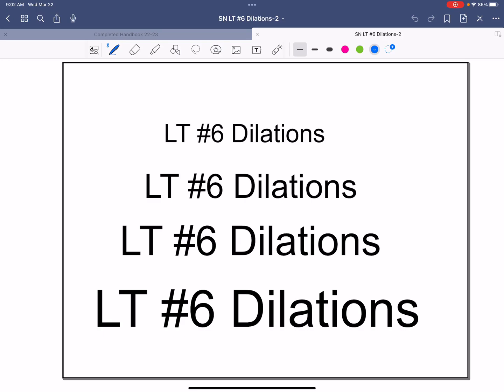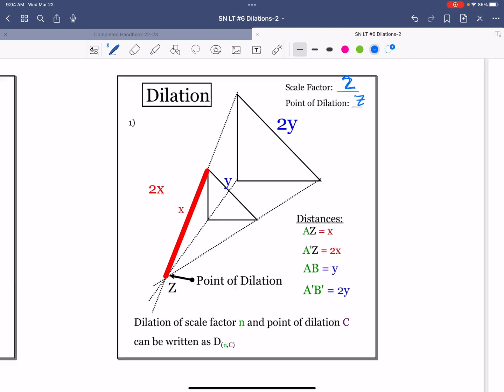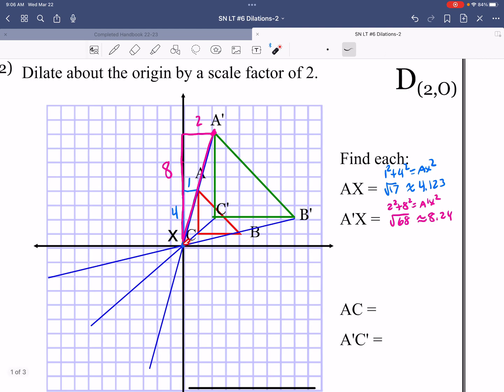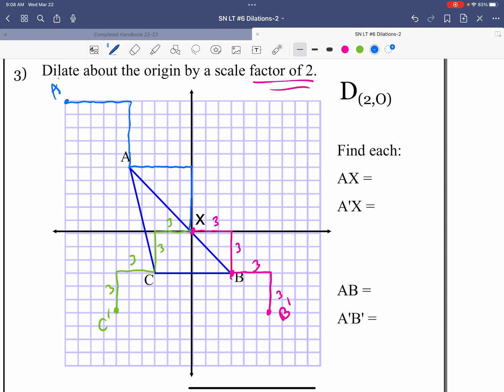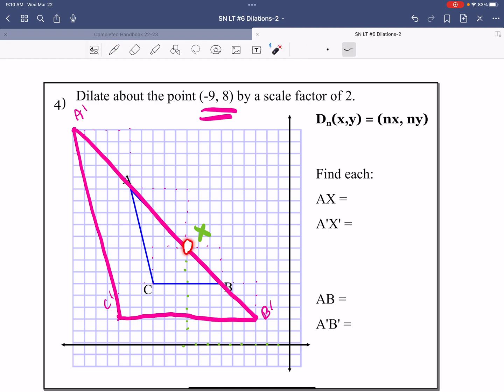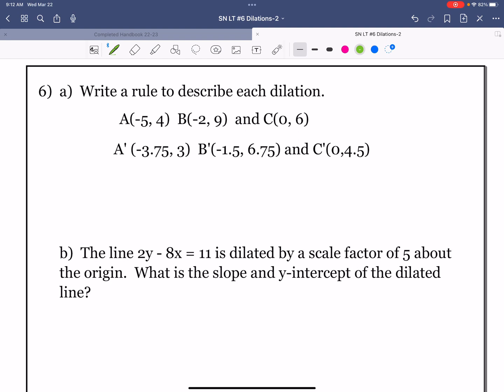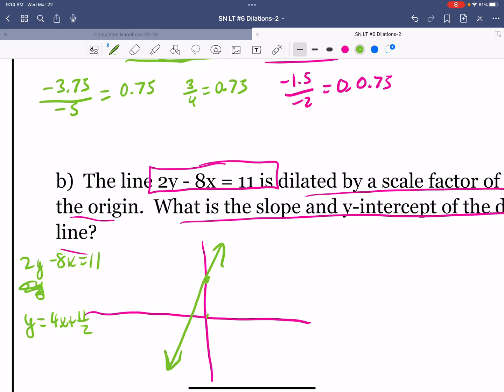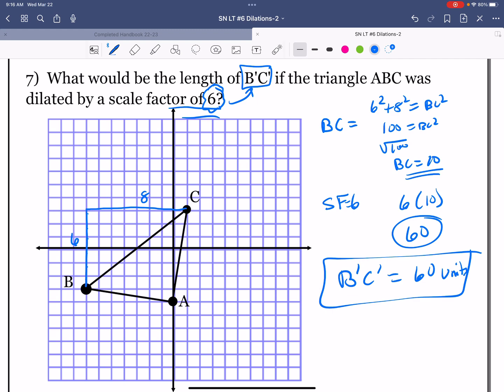Unit #9 LT #6 Dilations